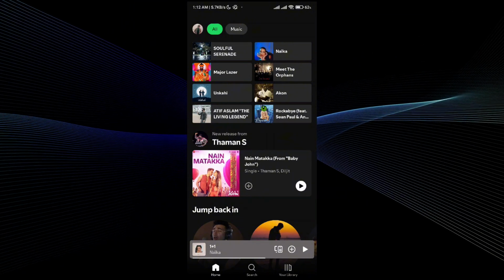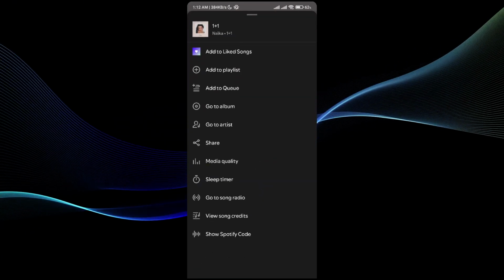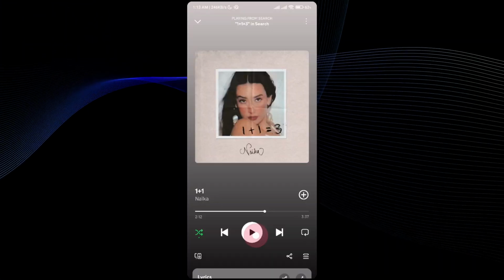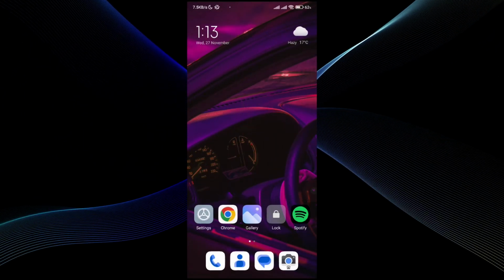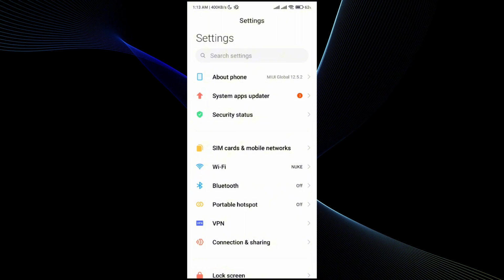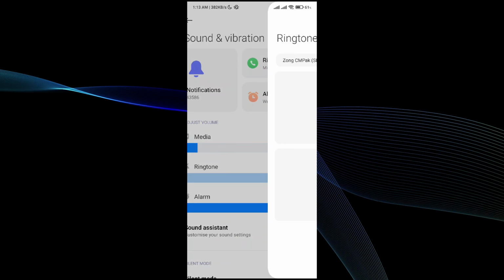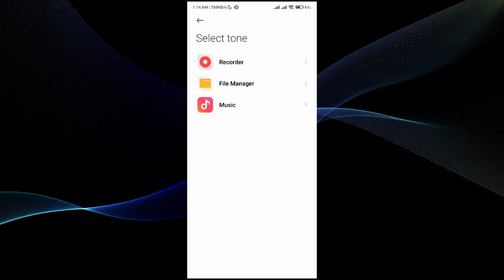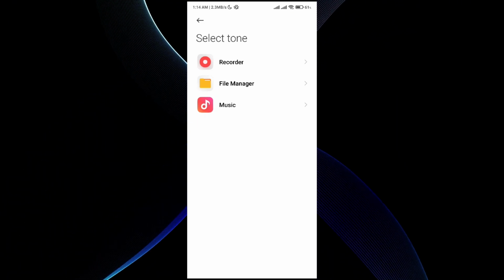How To Get Spotify Song As Ringtone 2025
In this video I will show you how to get spotify song as ringtone 2025